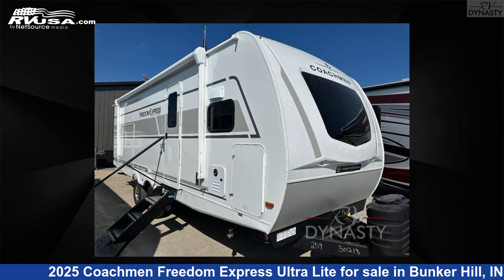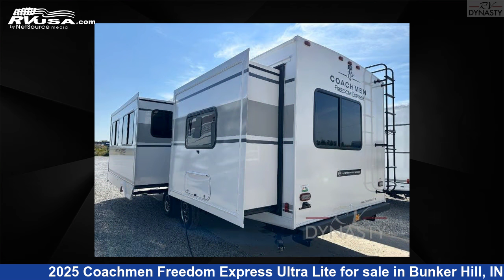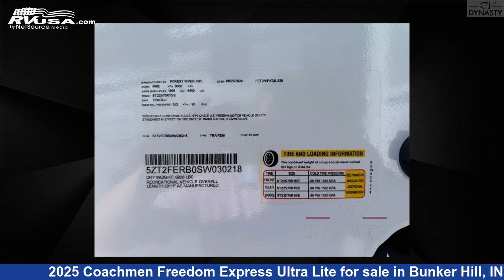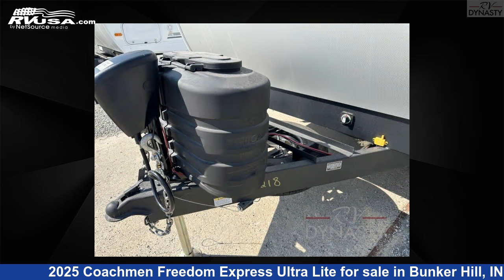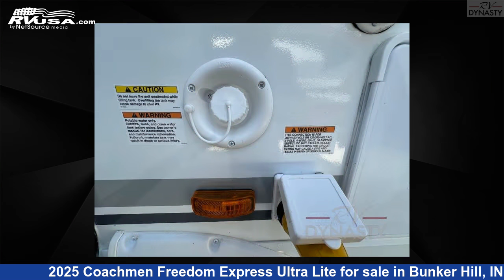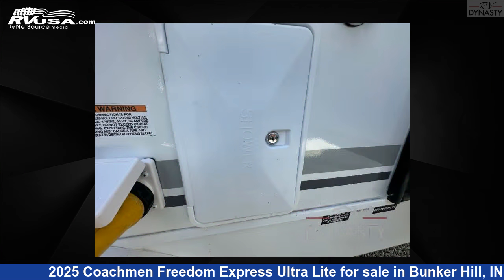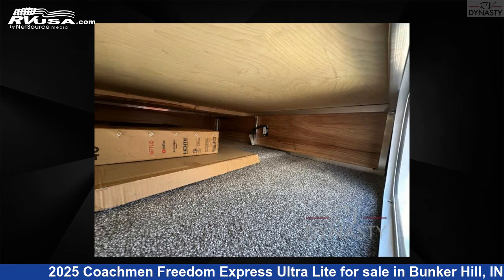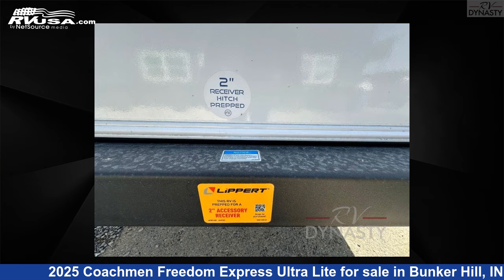Wonderful 2025 Coachmen Freedom Express Ultra Lite Travel Trailer RV For Sale in Bunker Hill, IN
This 2025 Coachmen Freedom Express Ultra Lite 259FKDS is a Travel Trailer RV. It is located in Bunker Hill, IN 46914 and is offered for sale by RV Dynasty. This New Coachmen Is 29' 0" in length and features sleeps 4, Slideout, and 52 gal fresh water capacity. The floorplan layout of this Travel Trailer features Front Kitchen, Outdoor Kitchen, Rear Bedroom.